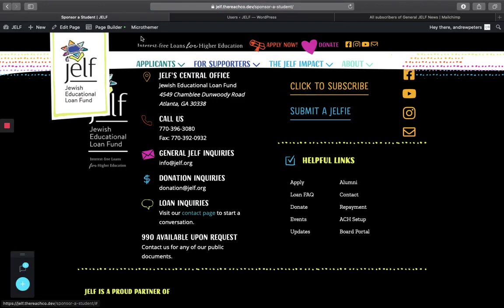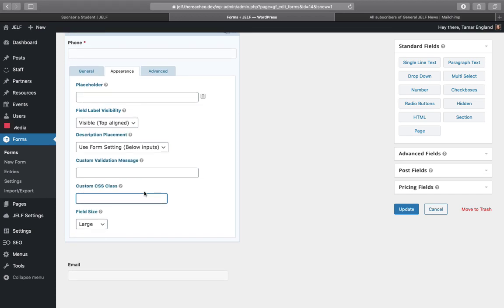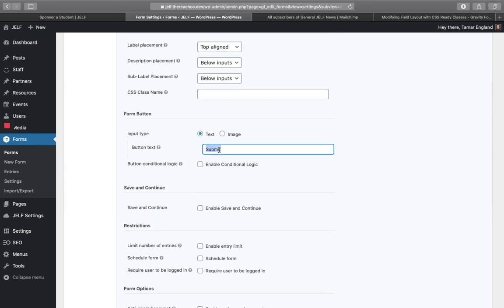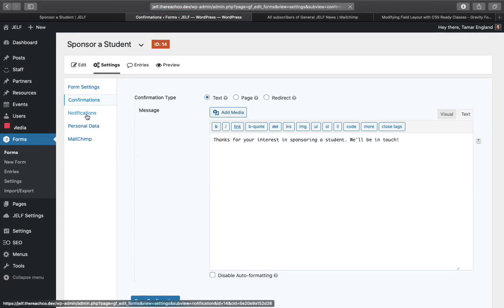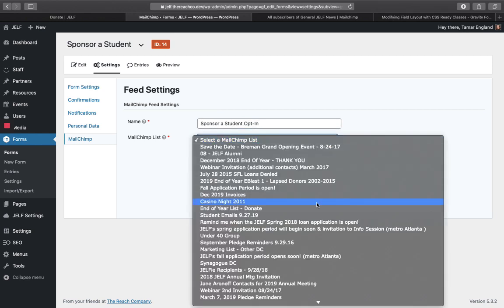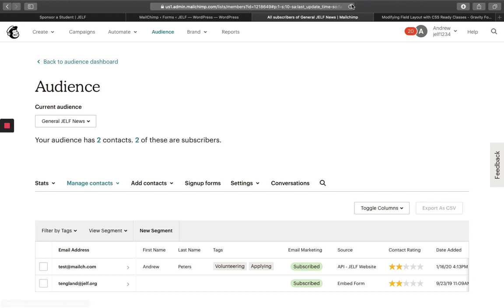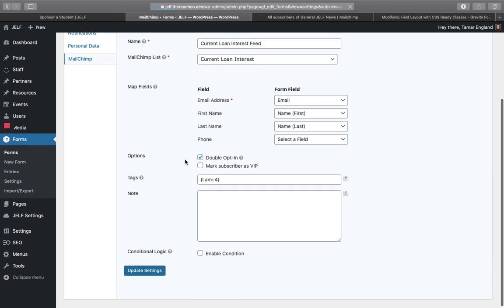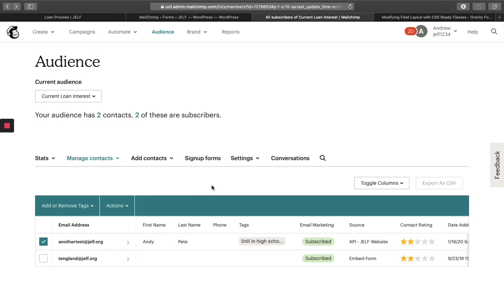JELF Tutorial : Working with Gravity Forms